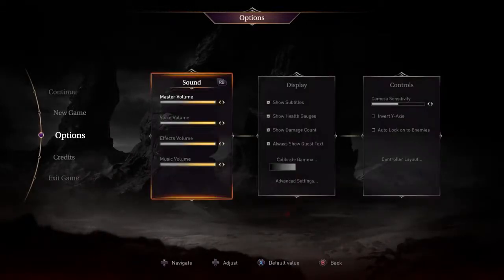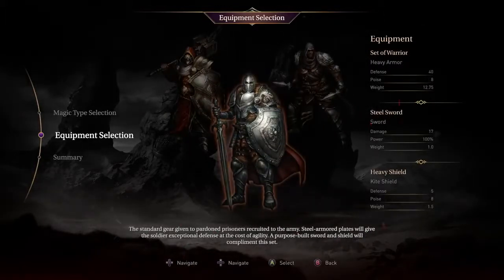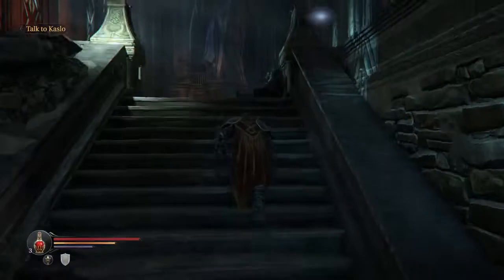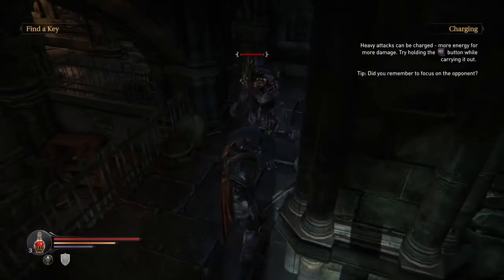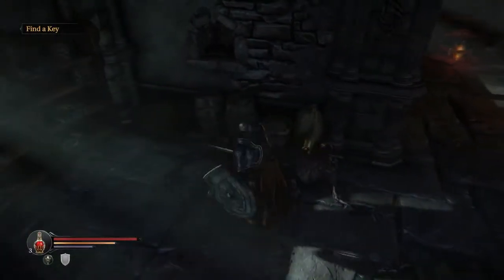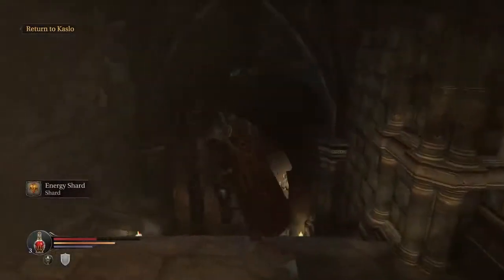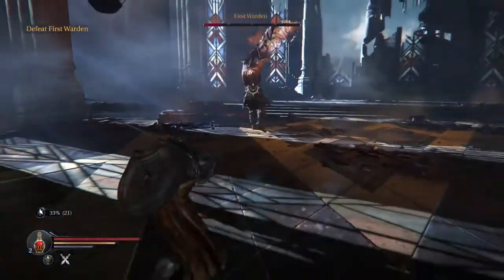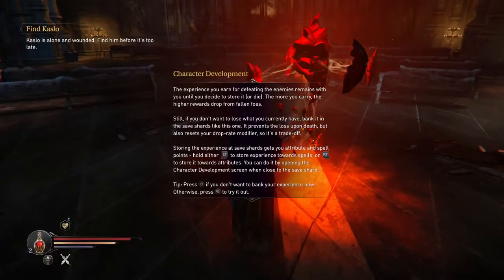Lords of the Fallen Gameplay Walkthrough Part 1 First Warden New 2019